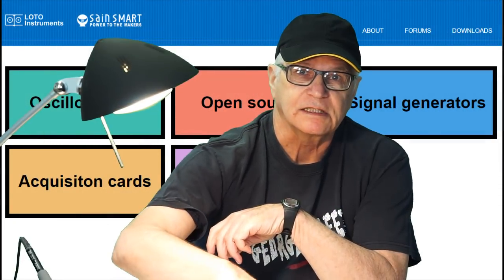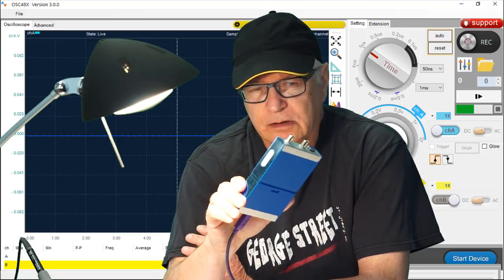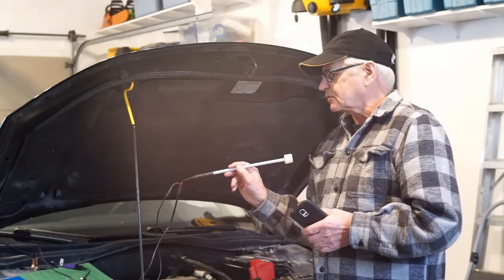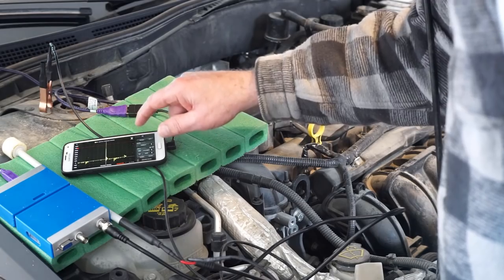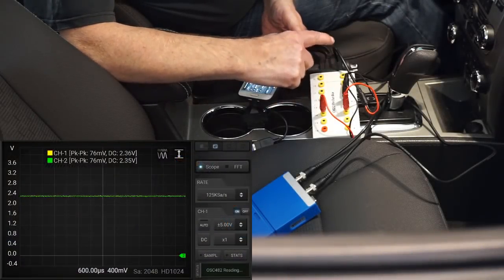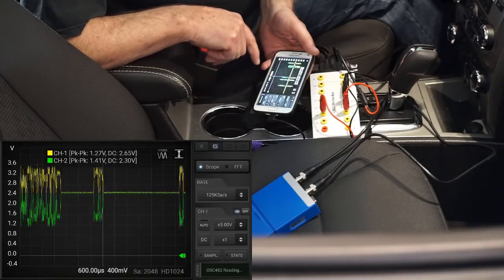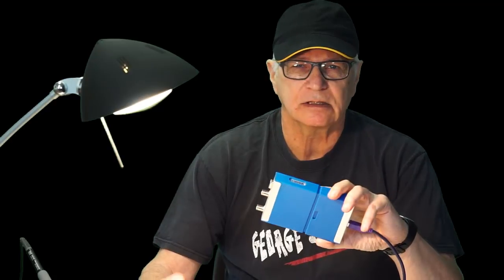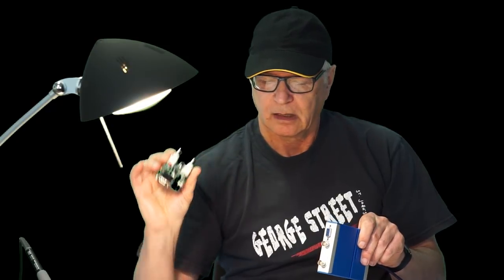GADGETS#50 - LOTO OSC482 OSCILLOSCOPE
A review of the LOTO Instruments OSC482 focusing on automotive diagnostics in HScope environment.